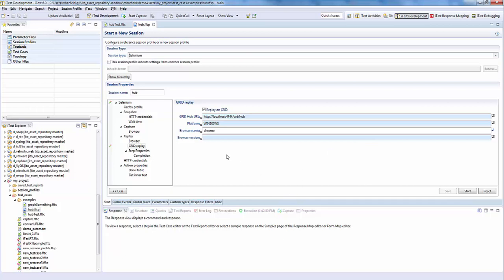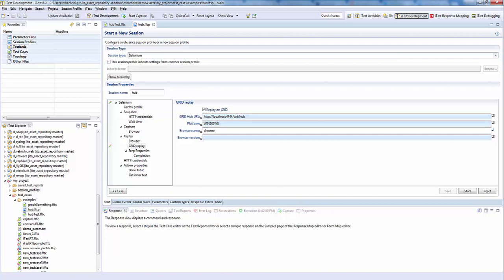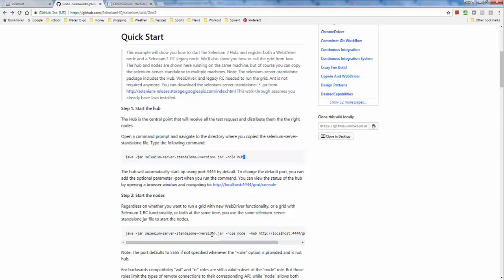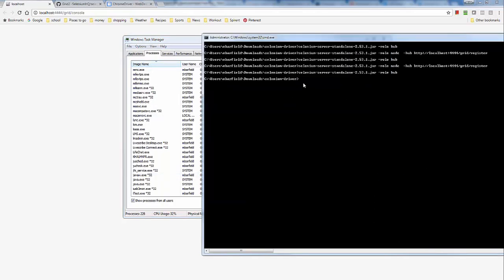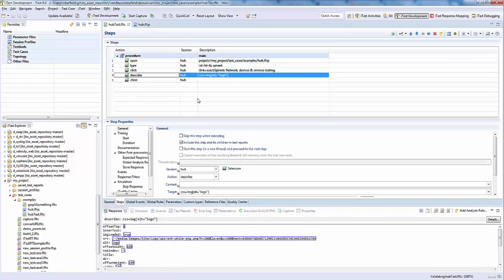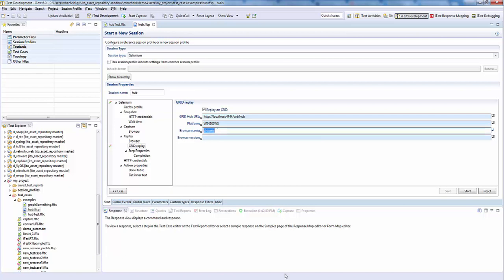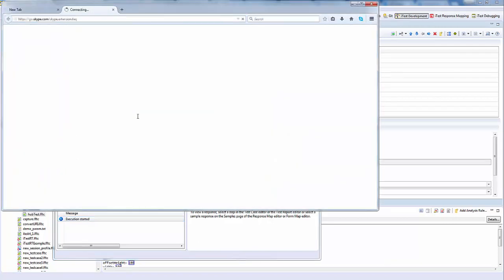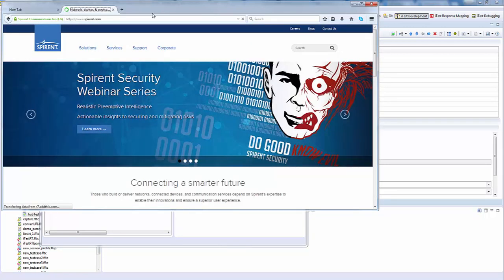Selenium grid integration